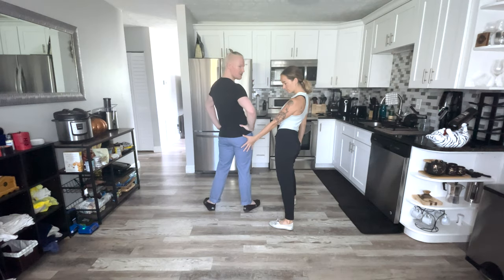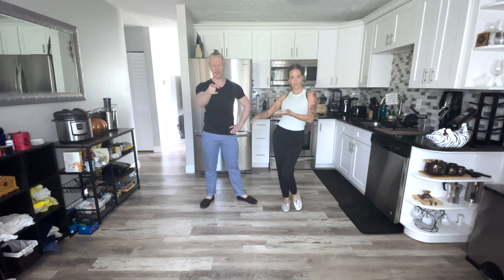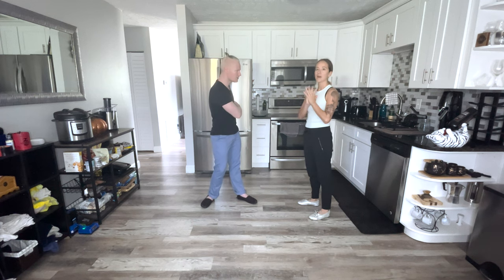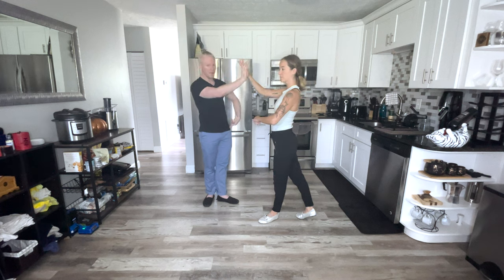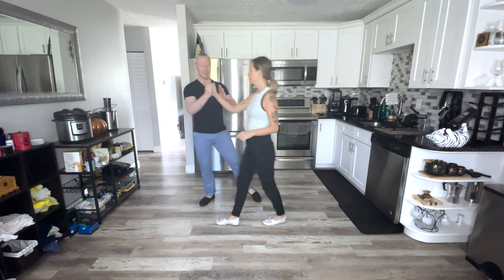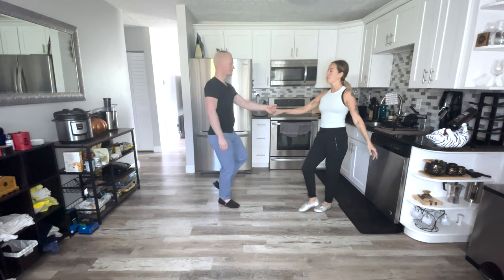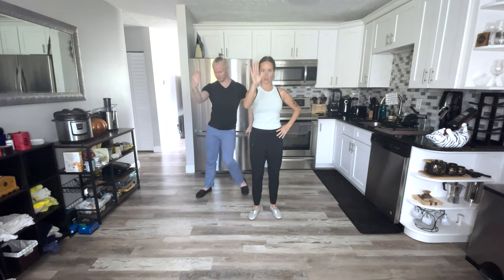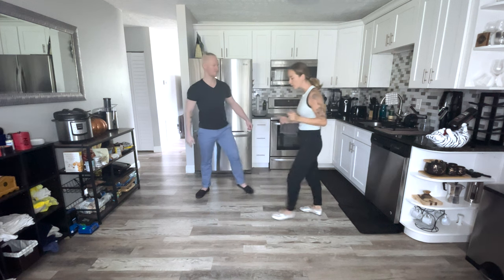TSF Free Workshop Series: Stephen & Sonya (#2: An Int. Amalgamation)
The Silton Foundation presents a free online workshop series

Stephen White & Sonya Dessureault: 2 - An Intermediate Amalgamation

If you need money for dance education, please go to apply for our grants! We give away $10,000+ every year plus event tickets. Applications open on April 1 and close on August 1.